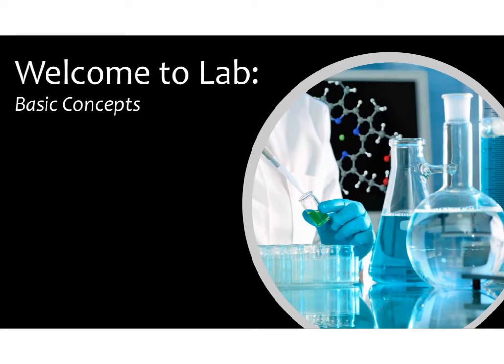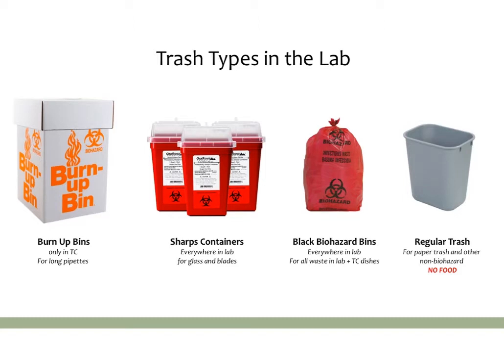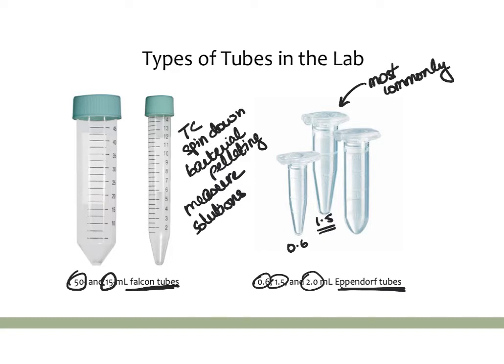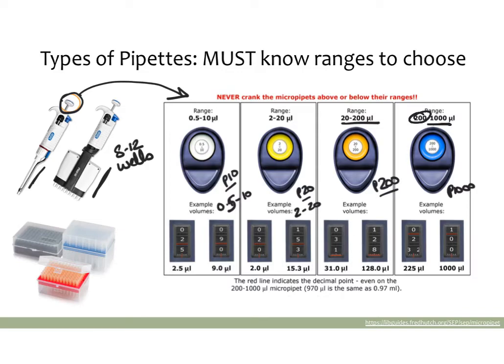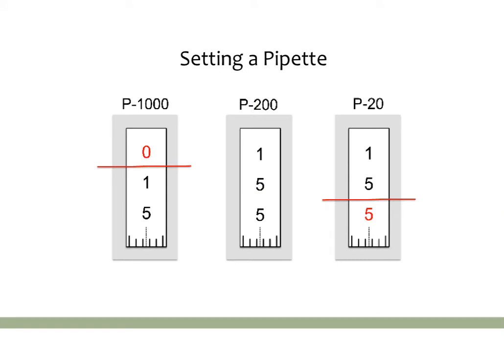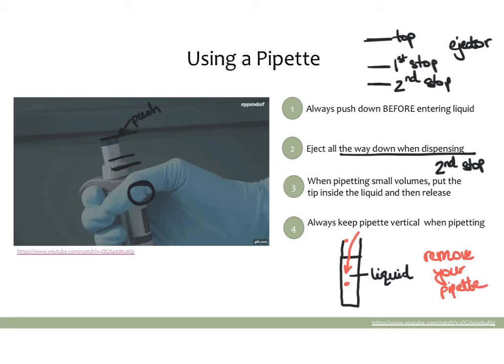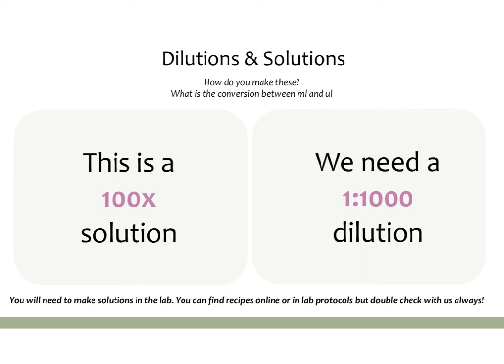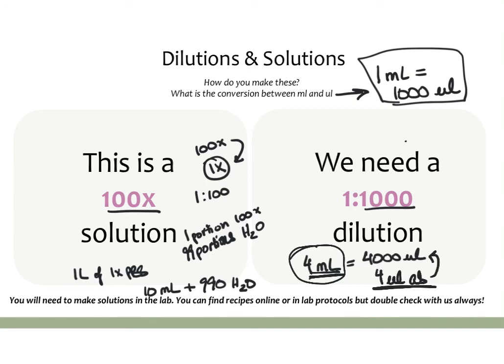Welcome to Wet Lab: Pipetting & Other Basics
Created by Shivani Baisiwala, BS, MS, MD Candidate 2021

This video provides an introduction to some basic wet lab concepts for any molecular biology laboratory. It includes a discussion of some general rules of thumb in the lab, understanding the different types of trash, different tubes and tools available, and finally goes through how to set and use various types of pipettes in the lab.